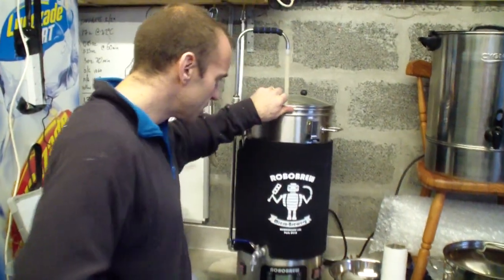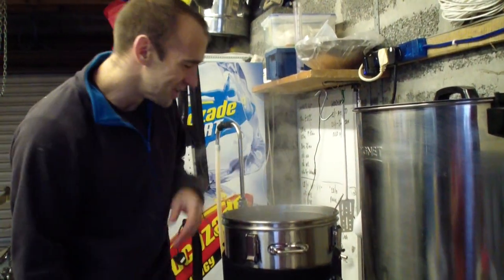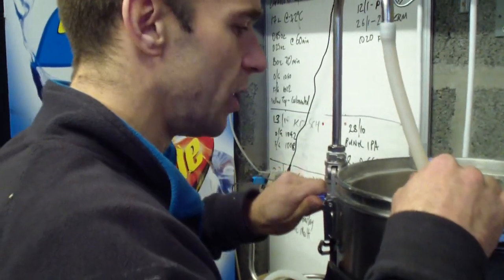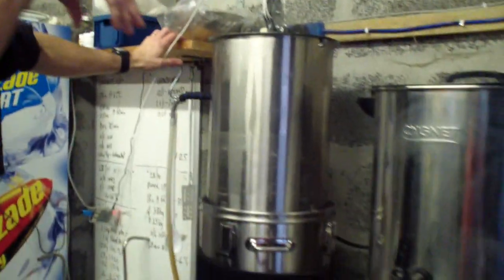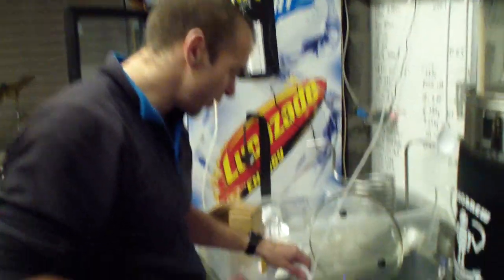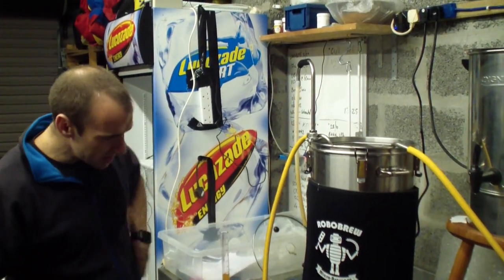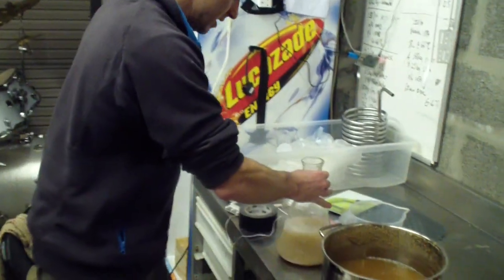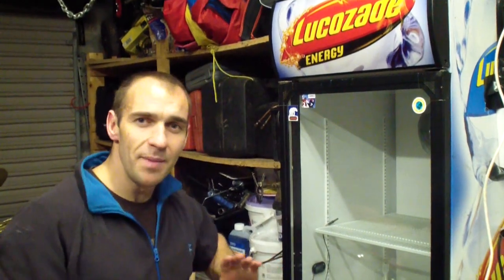BrewBru - ep1 (Proper Job All Grain brew with Robobrew v3)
Brewing up a Proper Job all grain clone using my RoboBrew and SS Brewtech Chronical Fermenter.

BrewBru is just my little name for my home brewery - in memory of my first dog who we used to affectionately call BruBru :)

Recipe:
5.5kg Maris Otter
10g Chinook @ 60min
10g Williamette @ 60min
10g Chinook @ 30 min
10g Willamette @ 30min
13g Cascade @ 30 min
7g Chinook @ 15 min
20g Willamette @ 15min
20g Cascade @15 min
8g Chinook @ hopstand 20 min
24g Willamette @ hopstand 20 min
26g Cascade @ hopstand 20 min

Danstar Nottingham yeast
Mash @ 64degC
Boil 60 mins